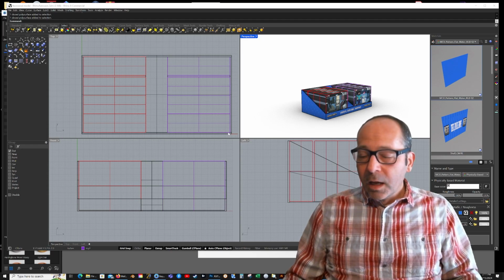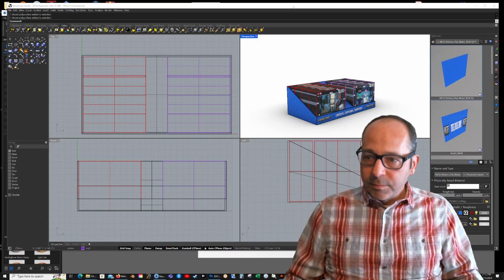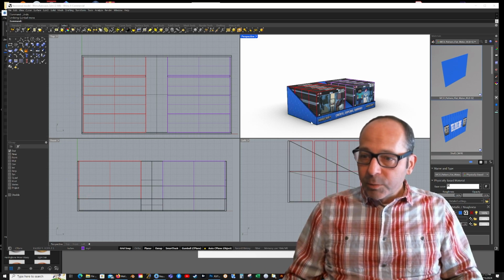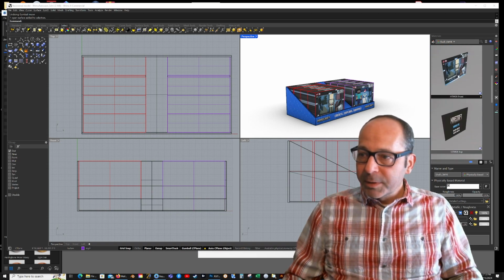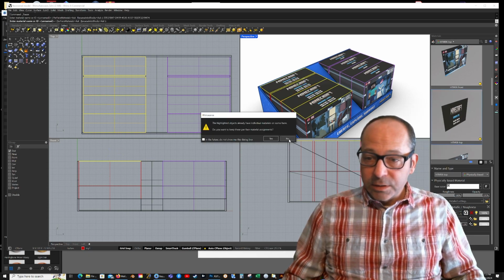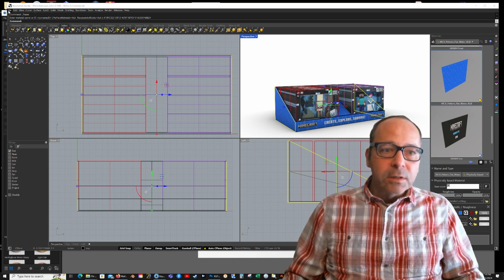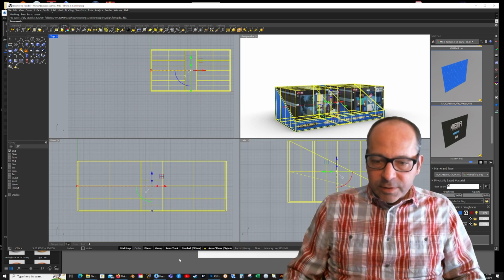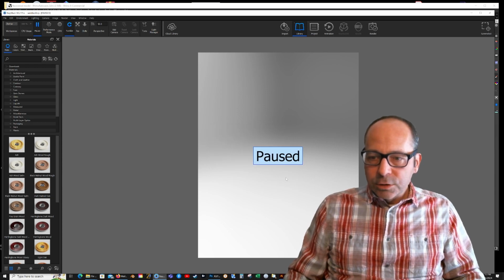Tutorial two into Keyshot from Rhino 3d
Tutorial import from Rhino 3d into Keyshot with texture maps.